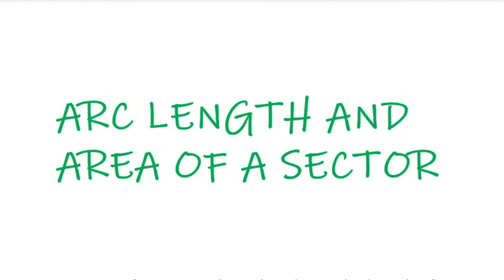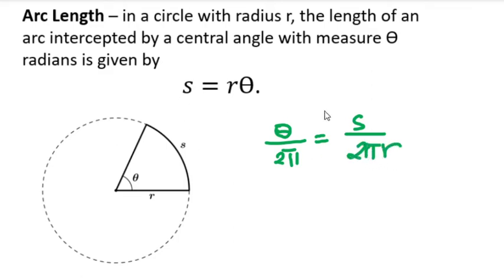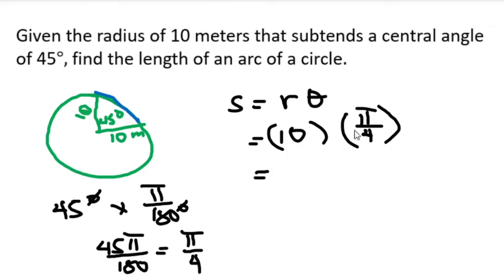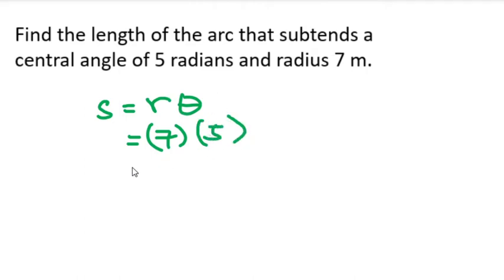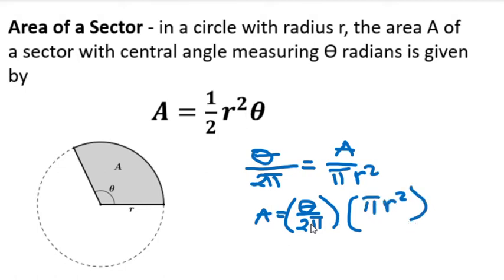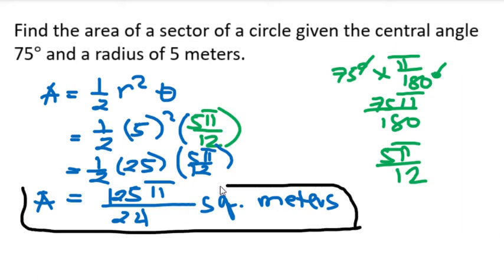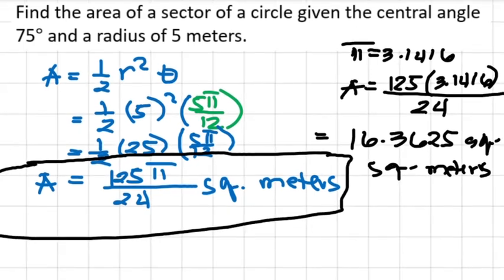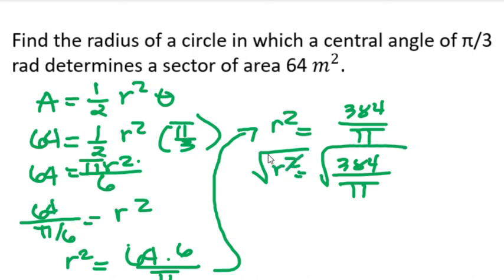ARC LENGTH AND AREA OF A SECTOR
In this video we will learn how to solve for the arc length and area of a sector

Arc Length – in a circle with radius r, the length of an arc intercepted by a central angle with measure Ө radians is given by
                                      𝑠=𝑟Ө.

Area of a Sector - in a circle with radius r, the area A of a sector with central angle measuring Ө radians is given by
        𝑨=𝟏/𝟐 𝒓^𝟐 𝜽